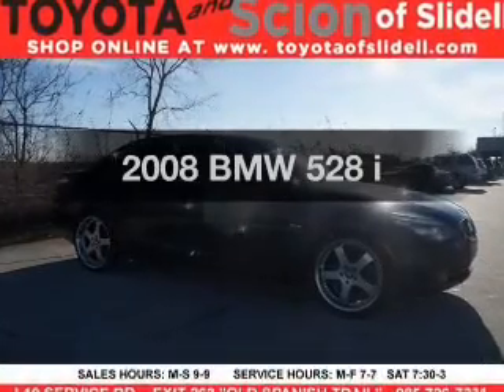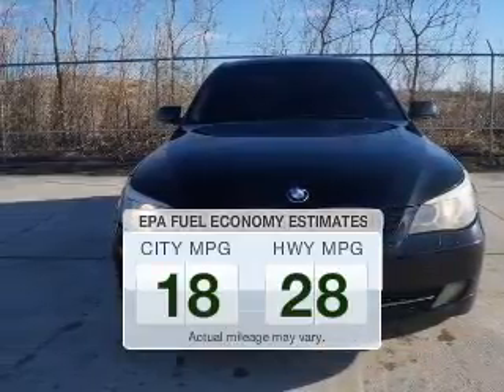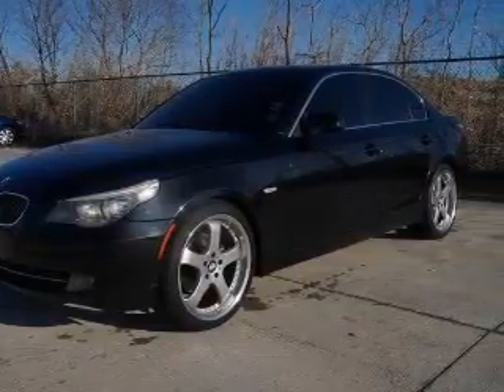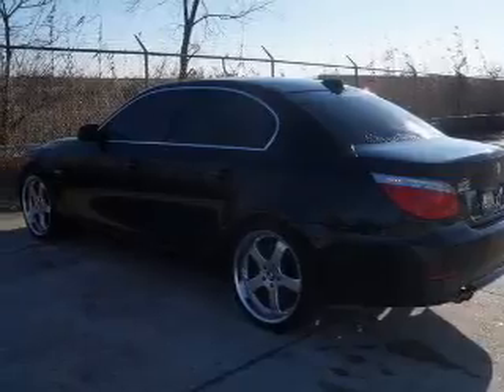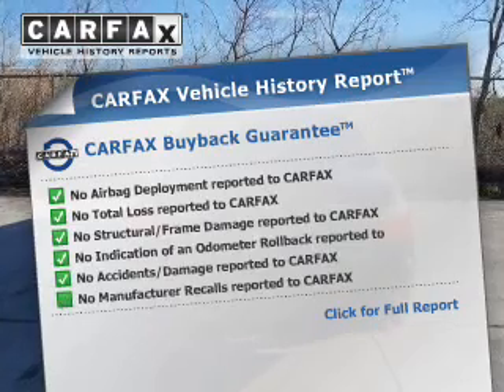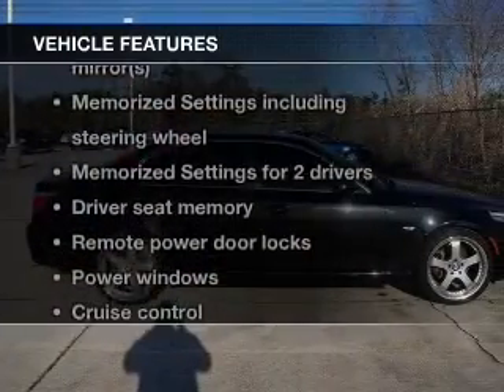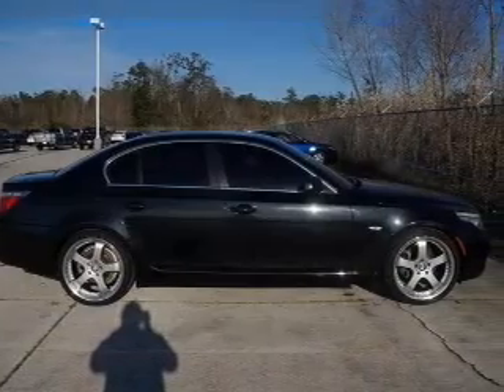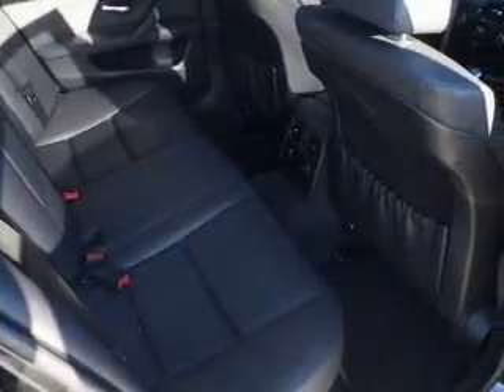2008 BMW 528 - Slidell LA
Year: 2008
Make: BMW
Model: 528
Trim: i
Engine: 3.0 liter inline 6 cylinder 24 valve MPFI DOHC
Transmission: Automatic
Color: Black
Mileage: 99143
Address:
300 Howze Beach Rd